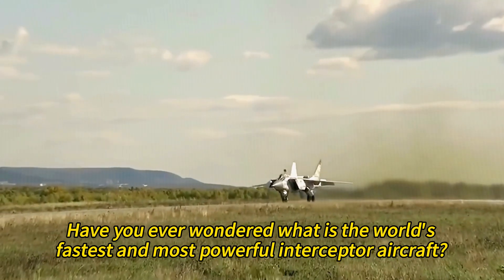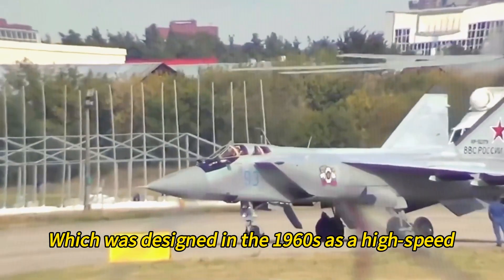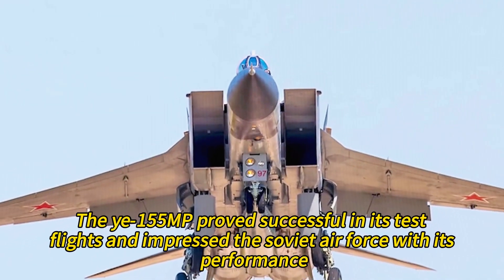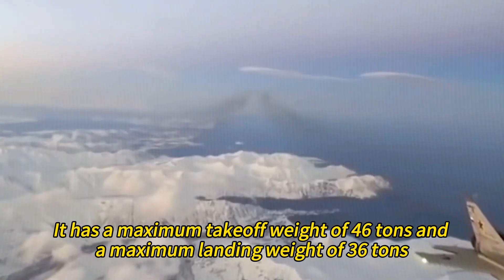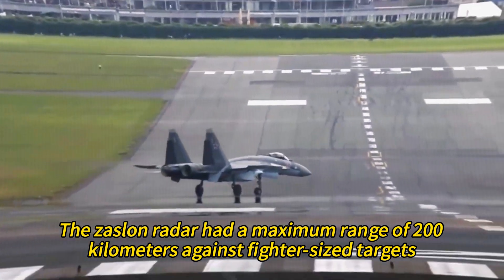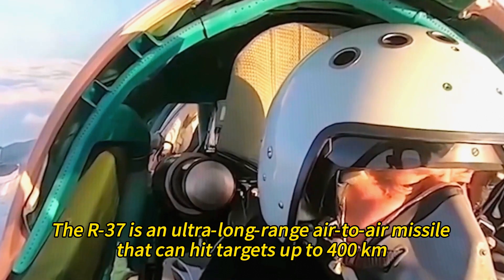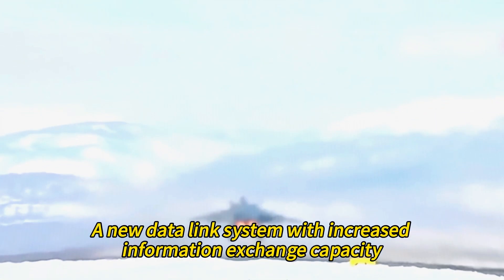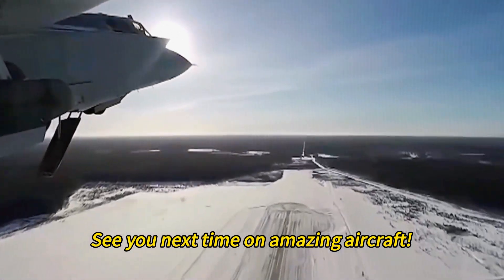How the Mig-31 Became the World’s Fastest and Most Powerful Interceptor Aircraft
A Game-Changer in Aerial Warfare That Can Carry Anti-Satellite and Hypersonic Weapons
In this video, you will learn about the Mig-31, a supersonic fighter jet that can  shoot down space objects. The Mig-31 is the world’s fastest and most powerful interceptor aircraft, developed by the Soviet Union to defend its airspace from any threat. You will discover its history, features, radar, weapons, and variants, and see why it is still in service today. Watch this video to find out more about this amazing aircraft and its unique capabilities.